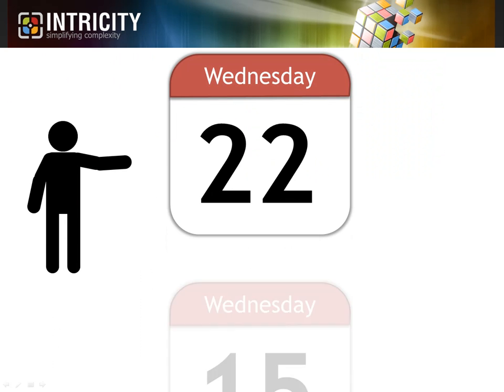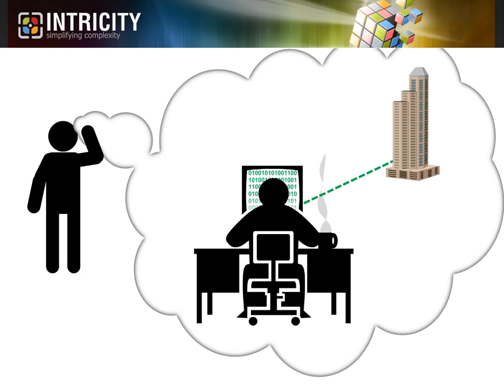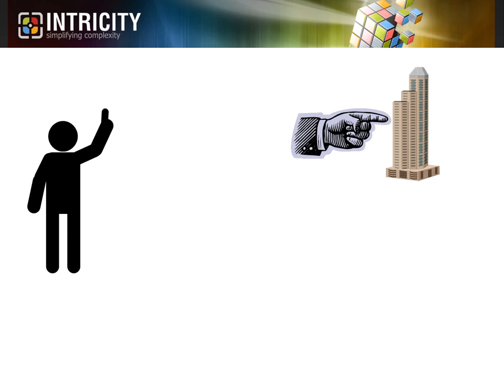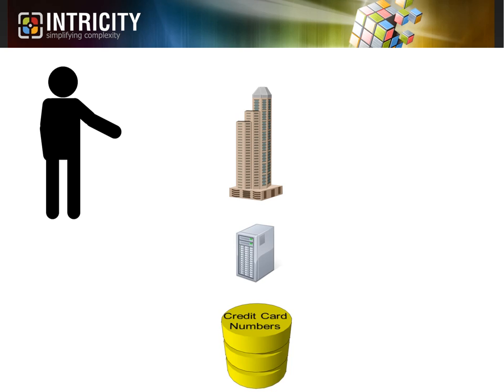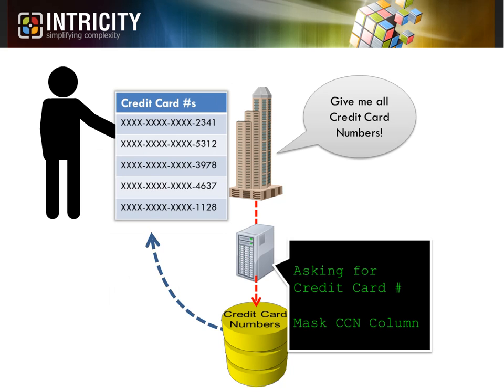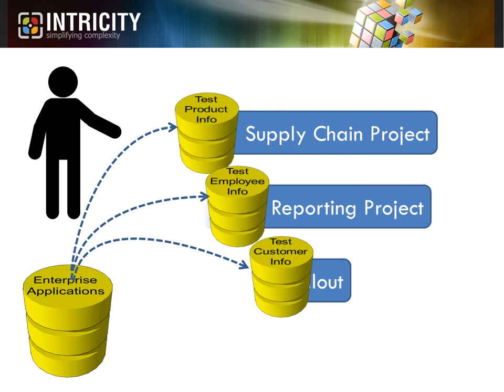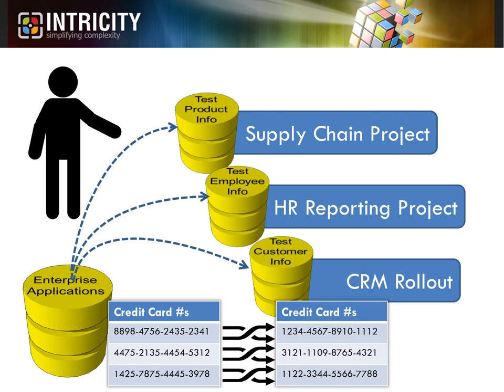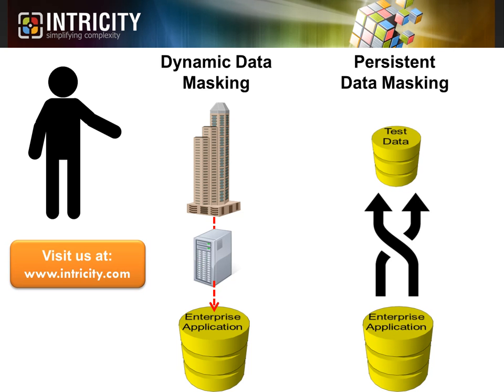Benefits of Data Masking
You will be surprised why most corporate data gets hacked.  This video identifies some of the common ways data breaches occur, and how to defend against them.